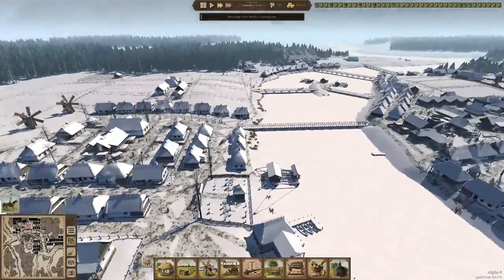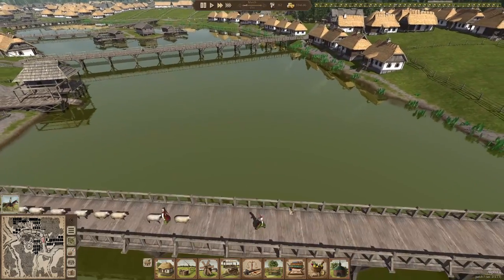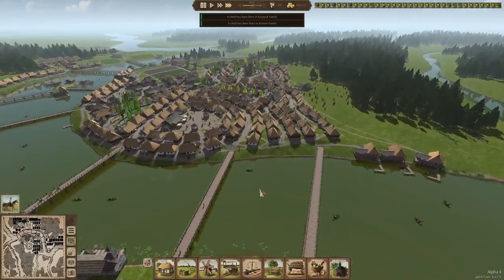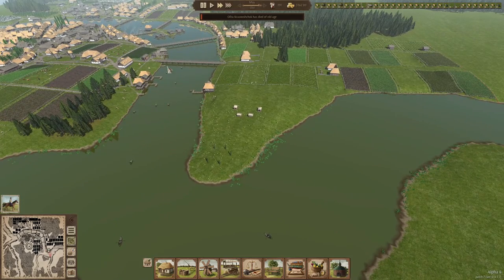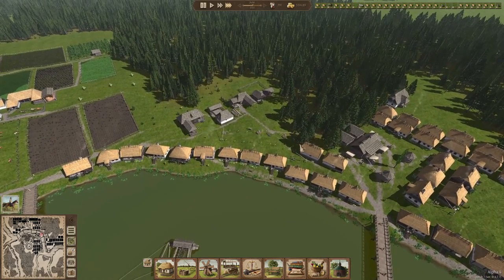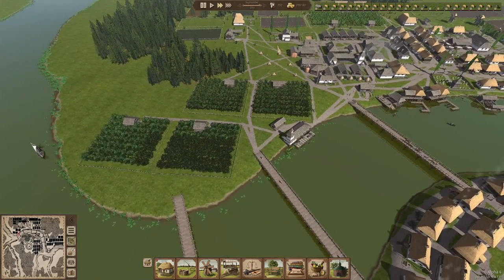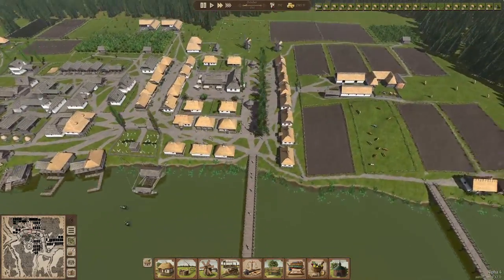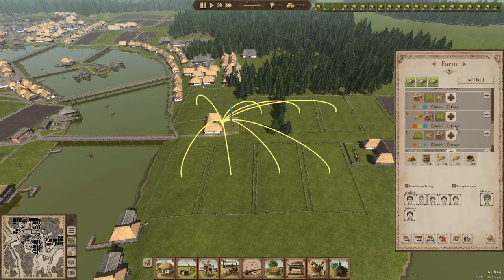Ostriv - Episode 19 - Giving all farms ploughs and our town is a marriage heaven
In this video:
Version: Alpha 4, Patch 7

Ostriv is a 18th Century city builder game. It is still in early access and will be developed in the coming months. It is a really fun game which can grant you hours and hours of fun.

New video and game schedule:
Every Monday, Tuesday, Thursday and Friday a new video will come online.

Monday : Medieval Dynasty
Tuesday : Academia School Simulator
Wednesday: Livestream
Thursday : Ostriv
Friday : Prison Architect

Streaming ► Right here in youtube!